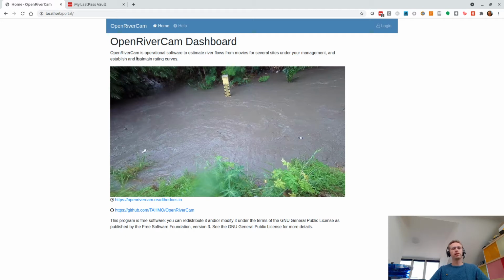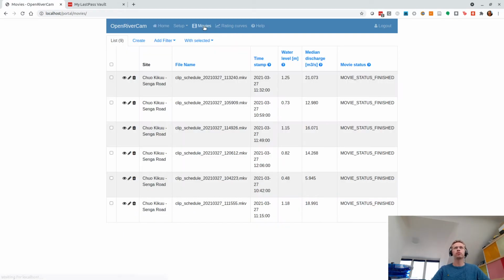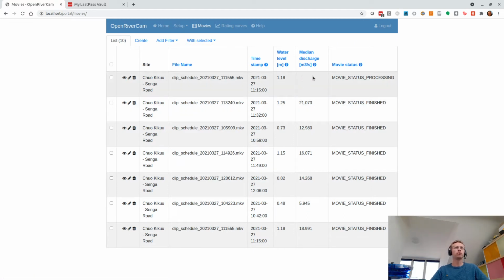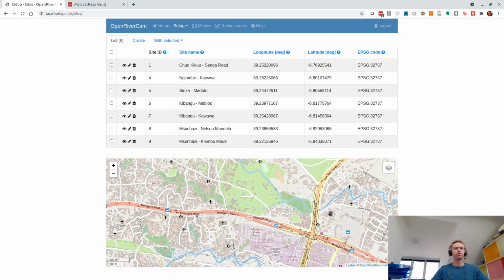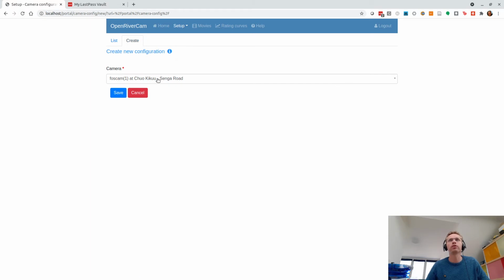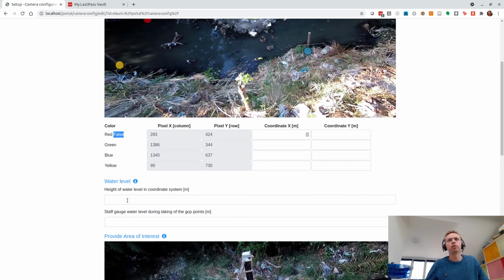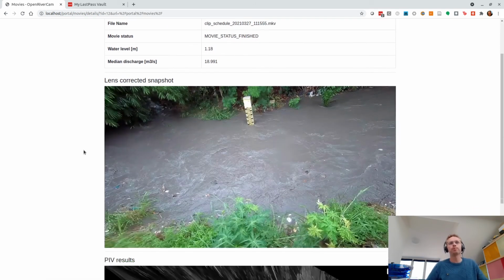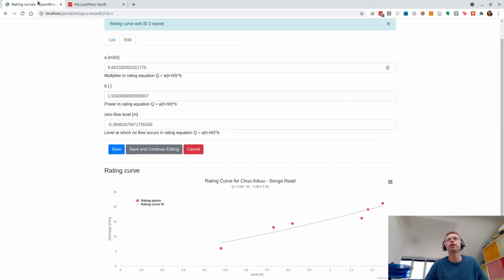OpenRiverCam demo - EGU 2021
OpenRiverCam is entirely free, open-source web-based software to convert videos from river observation sites into river flow (cubic metre per second) estimates. It is aimed for operational purposes and offers site and camera configuration management, entirely automated processing of videos, and maintenance of water level - discharge relationships, a.k.a. "rating curves" (e.g. per year, or per season). The software consists of a web portal, a dedicated database, a process management system, and back end processing nodes that can be scaled when many users and processing is expected.

This video shows a demonstration of the current status (nearly first release) of the software.

OpenRiverCam was made possible thanks to a WMO HydroHub grant.